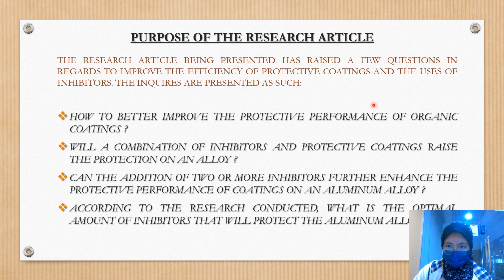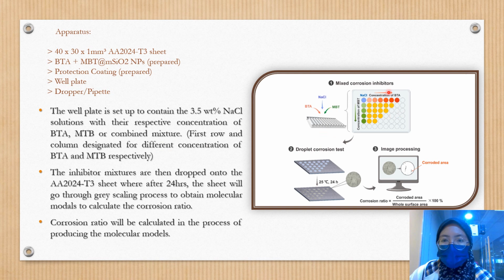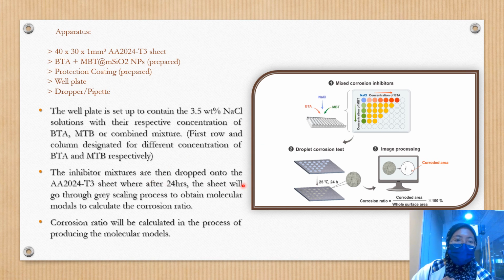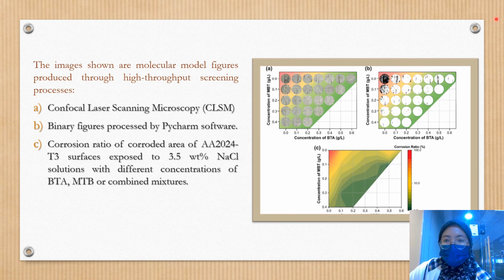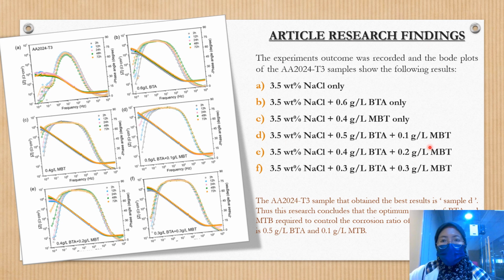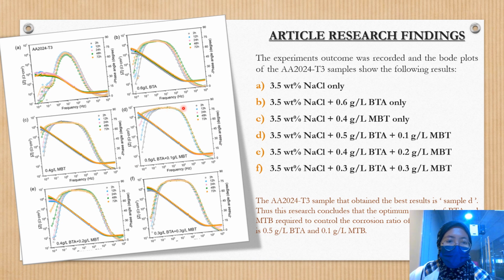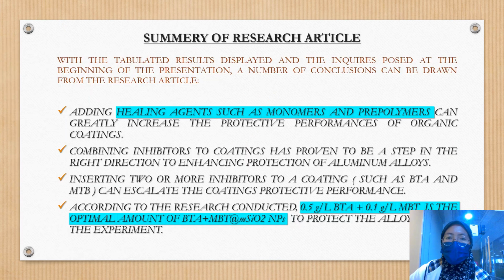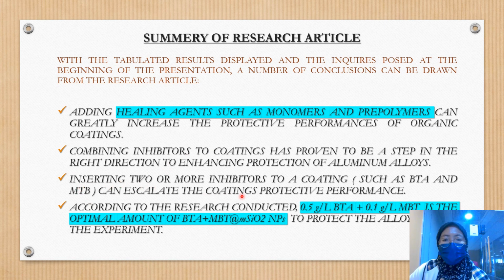MARINE CORROSION MMT4403 VIDEO ASSIGNMENT